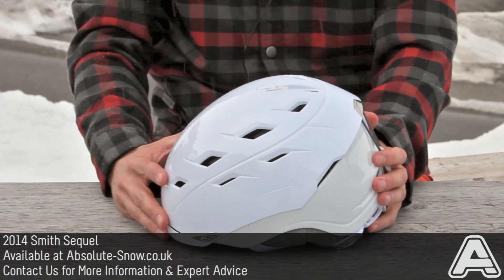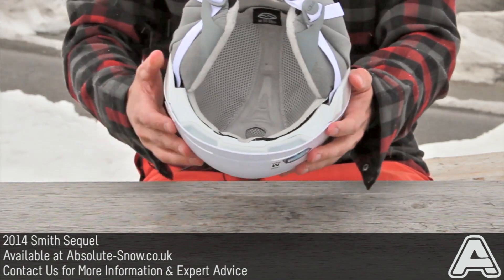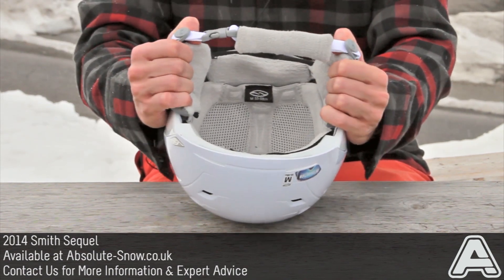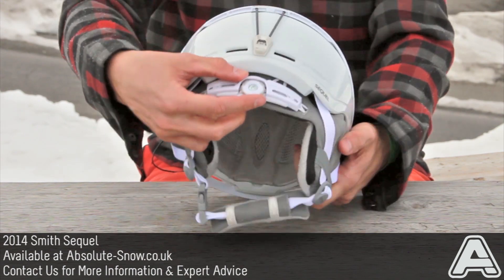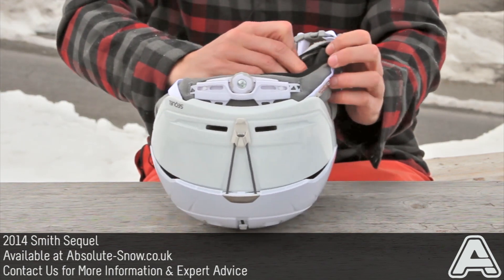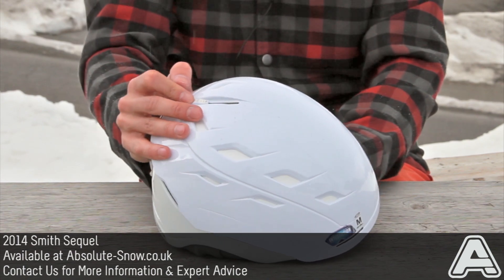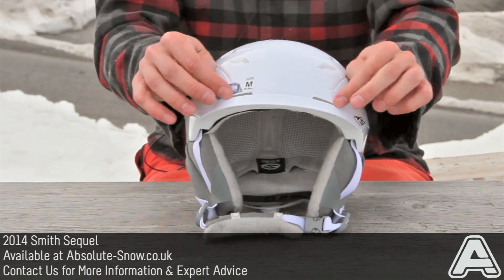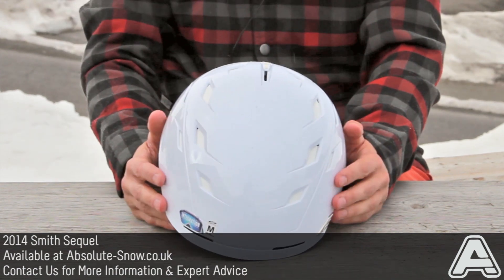2013 / 2014 | Smith Sequel Ski & Snowboard Helmet | Video Review